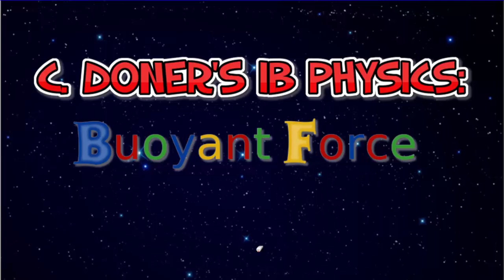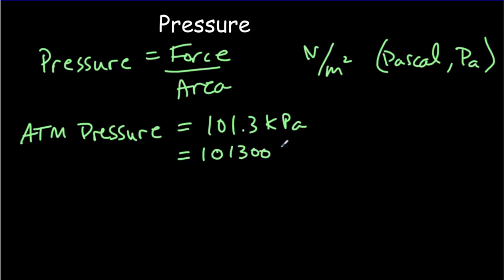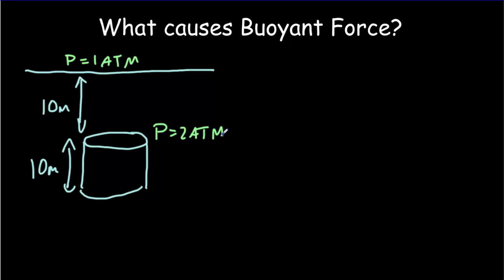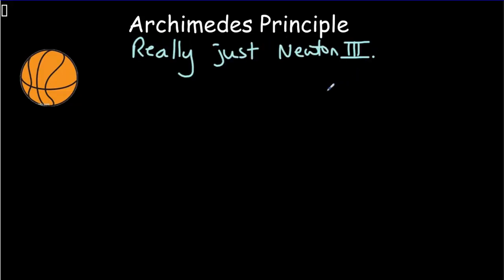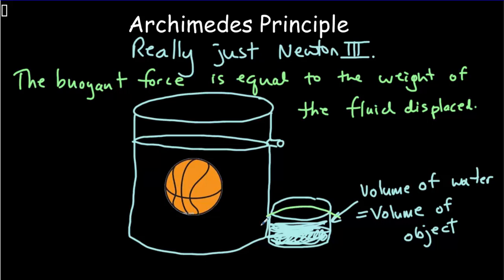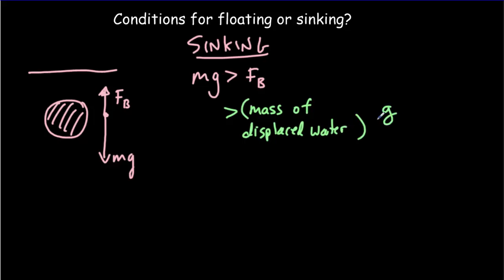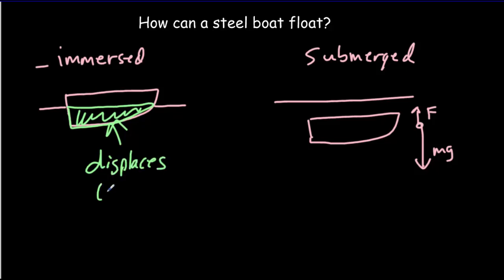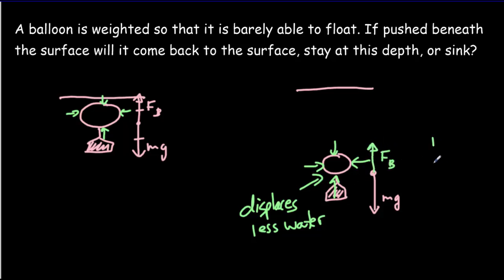IB Physics: Archimedes Principle & Buoyant Force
Still 150+ free videos. 10% of proceeds to charity. For IA mentoring or Online tutoring, visit donerphysics.com.
IB Physics Option B.3
JEE Physics questions. CBSE Class 12th – Board Exam. NEET Entrance.

0:00 Introduction
0:08 Density
0:56 Pressure
2:25 Cause of Buoyant Force
4:24 Archimedes Principle
6:48 Conditions for floating or sinking
9:46 Example
11:02 Barrel example
12:50 Example
15:09 Summary